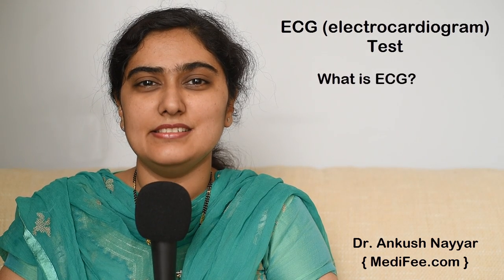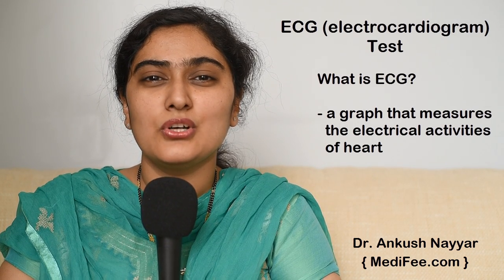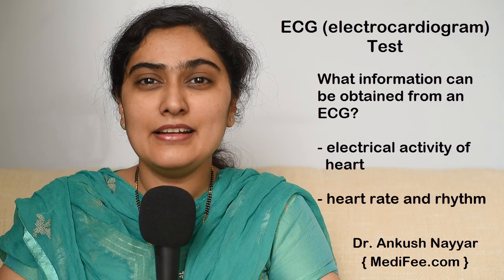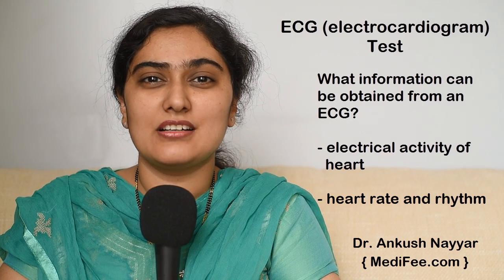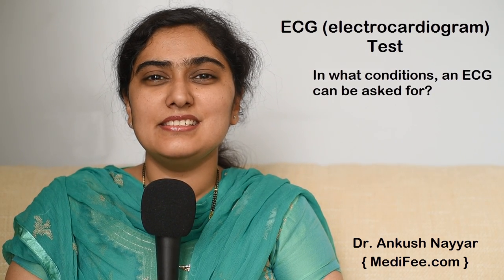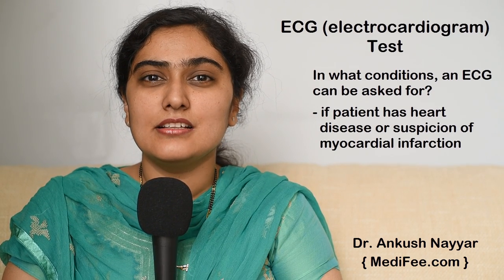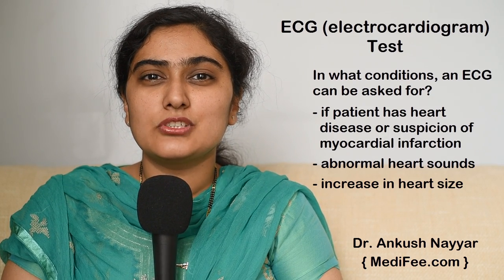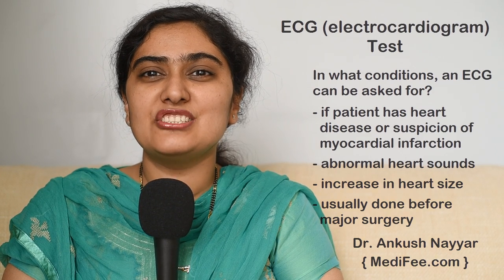Electrocardiogram (ECG) Test in India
An ecg test records electrical activities of the heart for certain time by using electrodes placed on chest, arms and legs. Dr. Ankush explains
about electrocardiogram test, why this test is performed and what information can be obtained from the same. Watch!